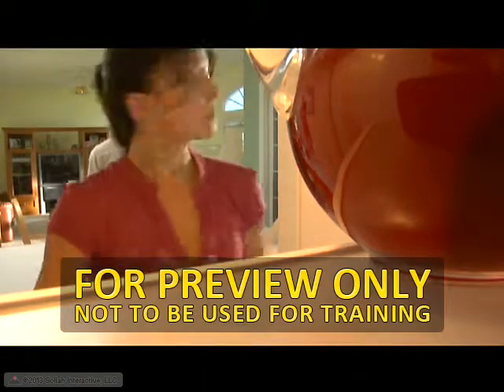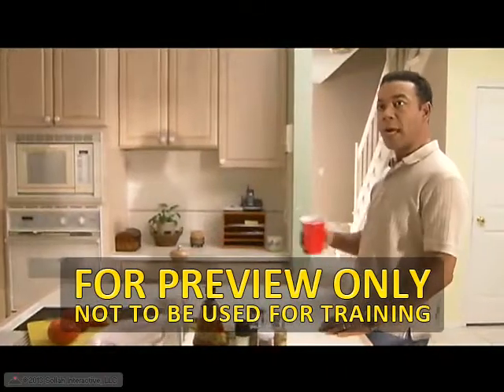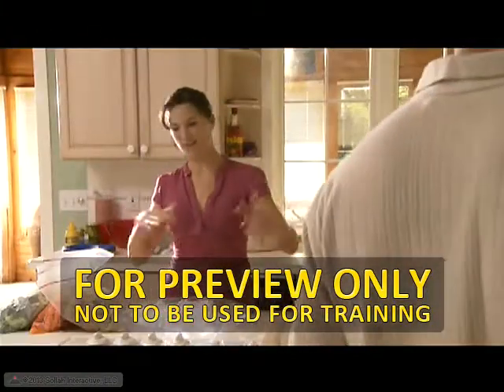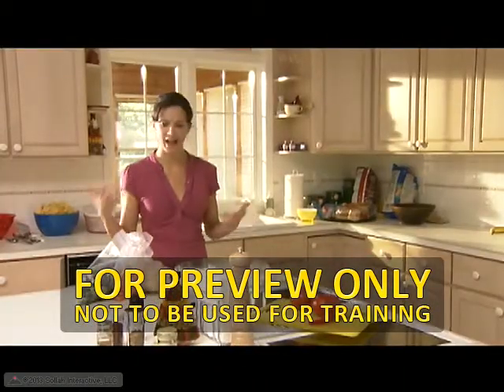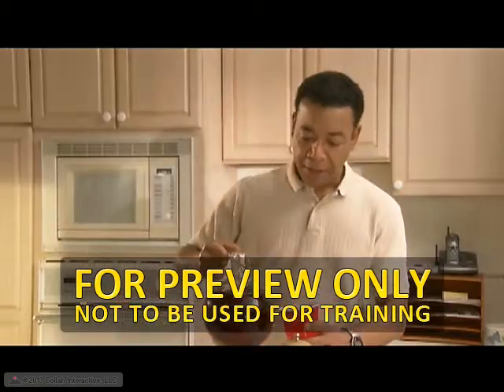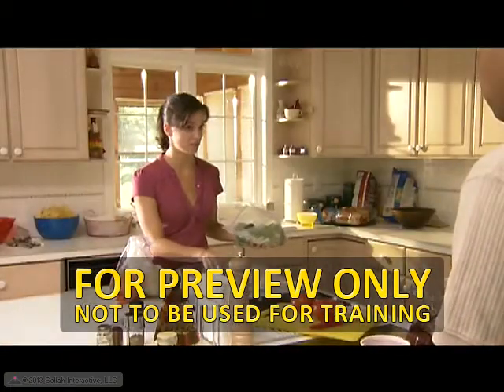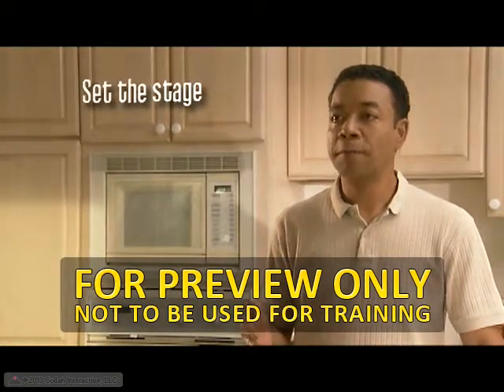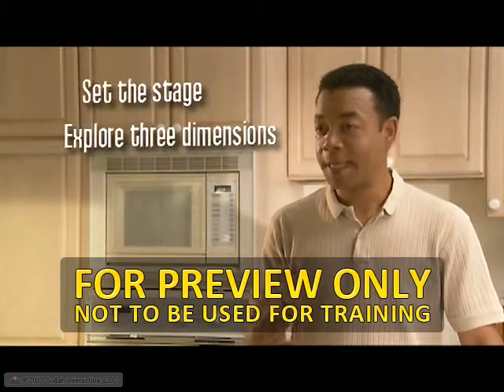Conducting The Three-Dimensional Interview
Explanation of how to conduct an effective three-dimensional interview